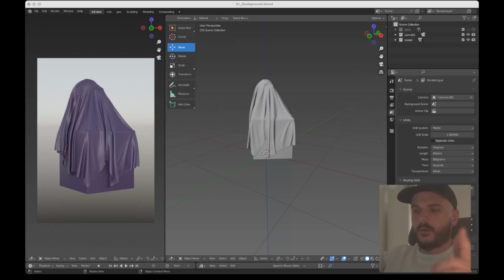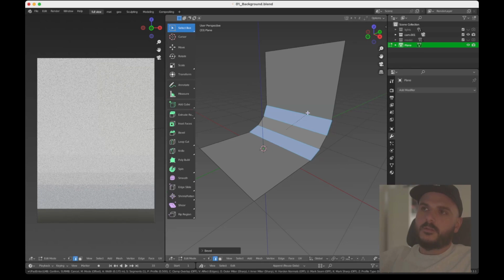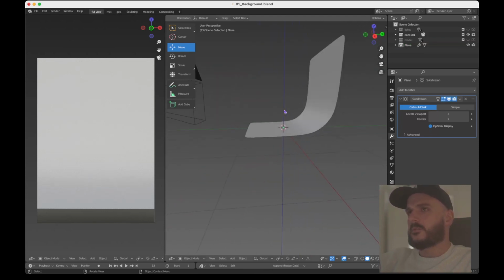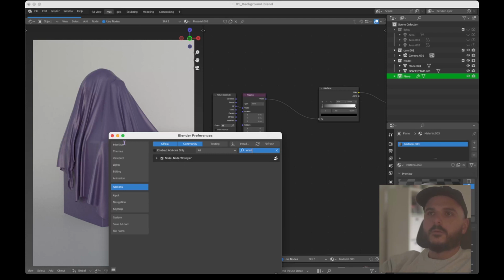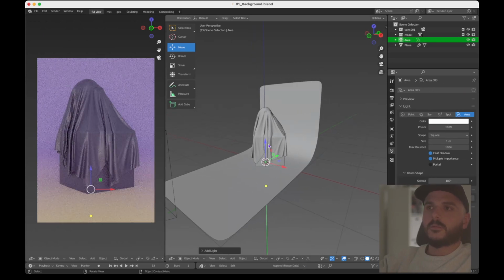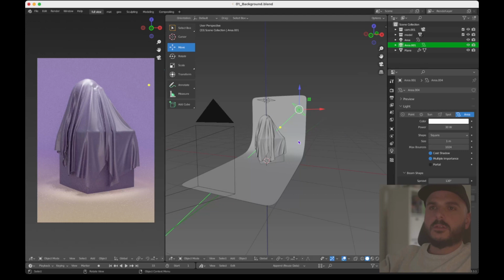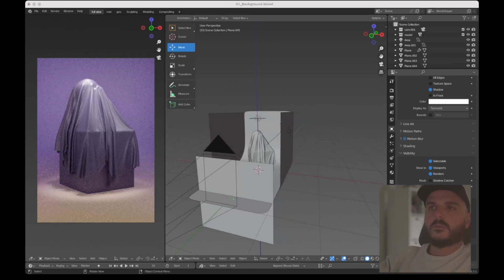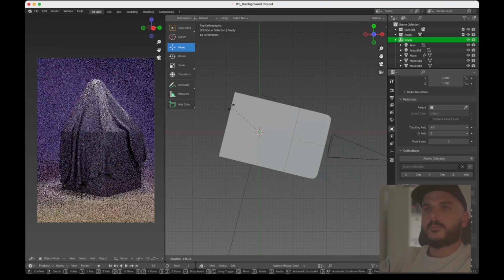Easy Background and Scene in Blender | Beginner Tutorial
Welcome to my Blender tutorial - "Easy Background and Scene in Blender | Beginner Tutorial"!

In this beginner-friendly tutorial, I'll walk you through step by step on how to create a simple background scene using Blender. You don't need any prior Blender expertise to follow along as I'll guide you through each and every step.

What you'll learn in this tutorial:

- Creating a basic background scene from scratch
- Placing objects and shaping the scene
- Tips and tricks for an efficient and productive workflow

You don't need expensive software to create impressive 3D scenes. Blender is a powerful and free open-source software that provides everything you need for outstanding results.

Thank you for your support, and I look forward to seeing you in my new Blender tutorial!